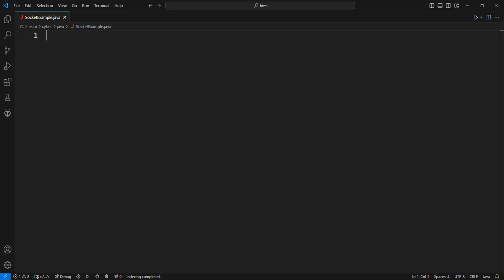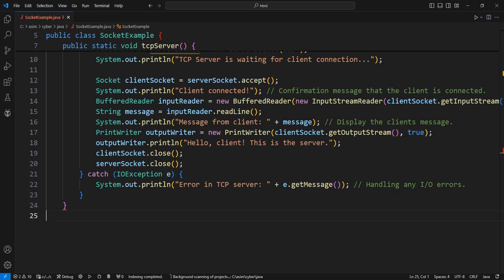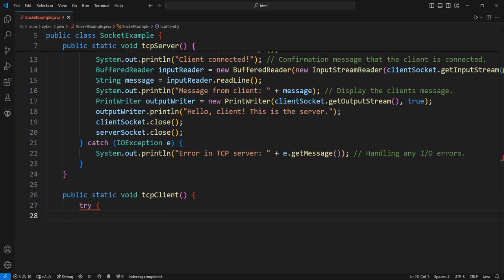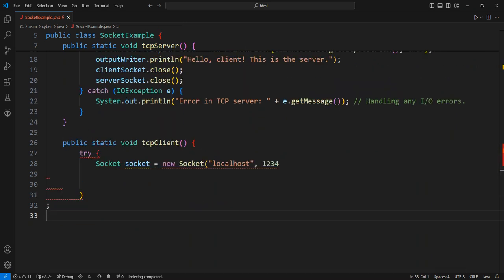Java Socket Programming UDP vs TCP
This Java code example demonstrates how to implement both TCP and UDP communication protocols in a simple client-server application. It allows the client and server to exchange messages, showing how each protocol behaves and handles communication.